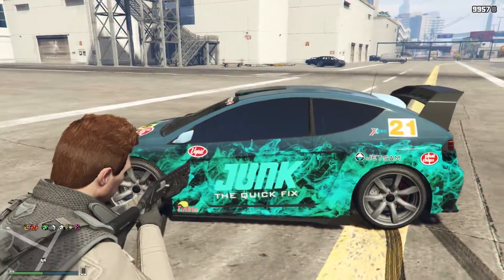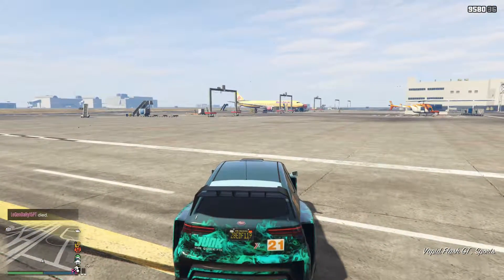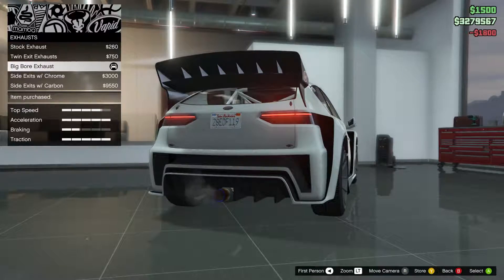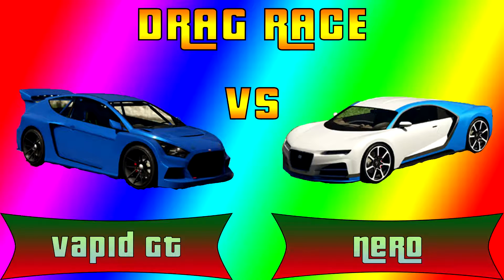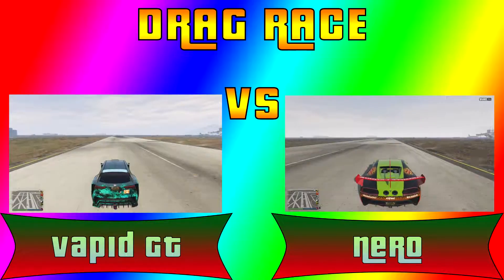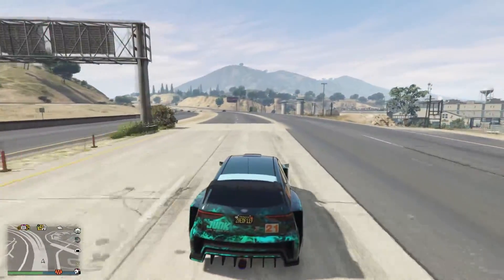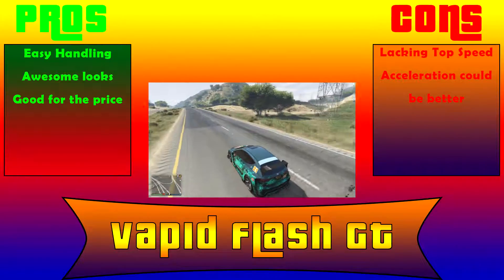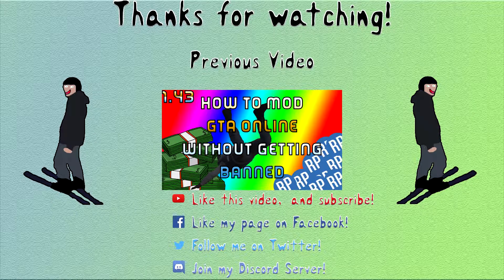VAPID FLASH GT | GTA Online Vehicle Review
Have a game you want me to play? Have a tech related issue you're clueless about? Engage in the comment section below the video!

!ALSO BE SURE TO!

★LIKE-The video for more top notch content!
★SHARE-Help the channel get noticed more!
★COMMENT-Give me friendly advice if I make a mistake!